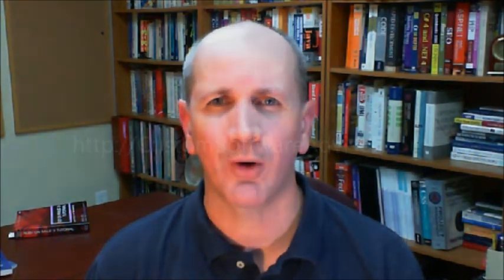Interview Tip - Guaging Programmer Experience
It's not easy to figure out who is a good programmer or not if you don't know anything about programming.  Actually, even programmers have a difficult time with it.  This video is a little distinction to help isolate more experienced developers.

-- Transcript --

00:10 today I'm going to share a distinction to help determine junior, intermediate, senior, and beyond experience levels, to help you make a better hiring decision.

00:27 a distinction I've made with regards to experience levels with software developers is the ability to see different options to solve the same problem.

00:48 for example; an entry level programmer may not be able to figure out a solution to a development problem and may require help.

00:53 a junior level developer will usually find only one way to perform a certain task

01:02 Intermediate programmers may find a few ways to design a solution

01:08 senior developers will usually know many ways and know the one "right way"

01:20 when you get beyond that, the programmer will know that not only are there so many ways to solve a problem, but they will also know that each design has its own benefits and drawbacks.  They will also know that each solution may be appropriate to meet some goals but not others.

01:58 if you incorporate this knowledge about experience levels into your interviewing, you will get a firmer handle on the experience level of the programmer being interviewed.

02:15 so how do you incorporate this into your interview?  Well, you can ask the programmer how they might implement a feature, and probe for more and more different ways to do it.  Then ask which they would pick and why.